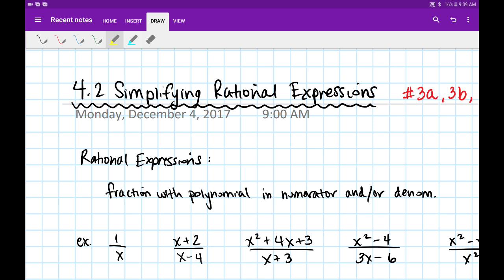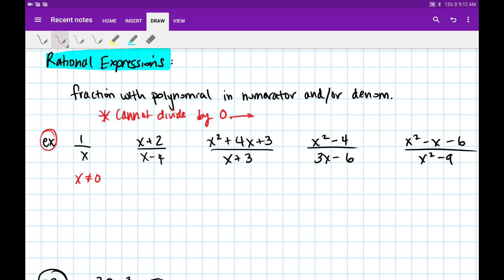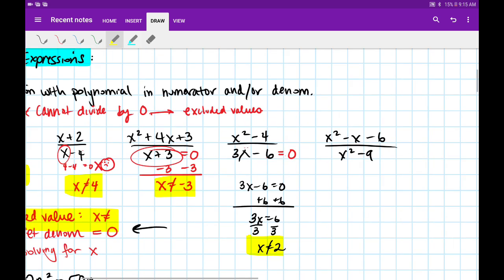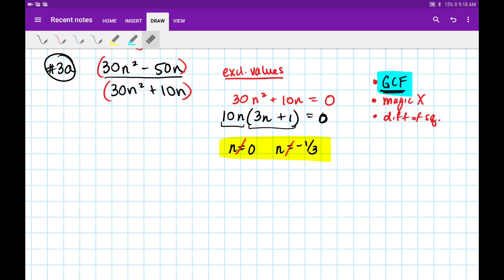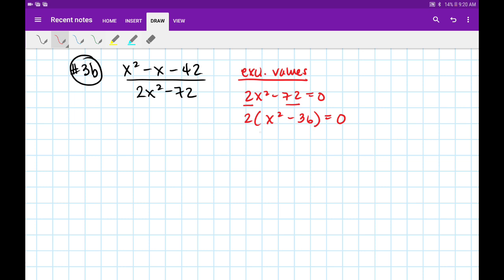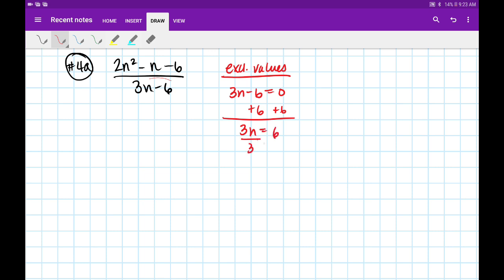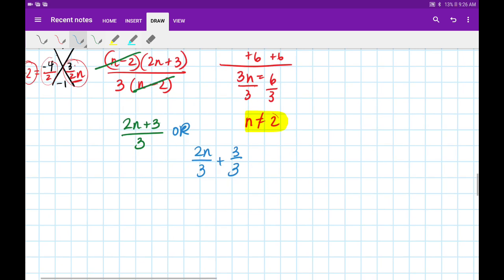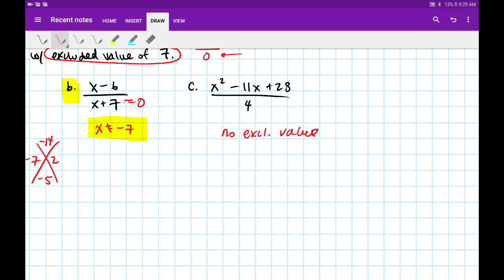Algebra 2 / Trig Simplifying Rational Expressions 4.2